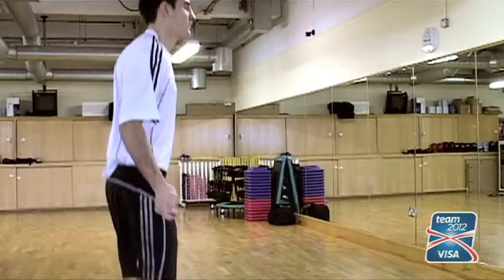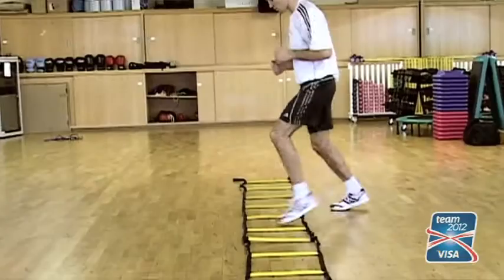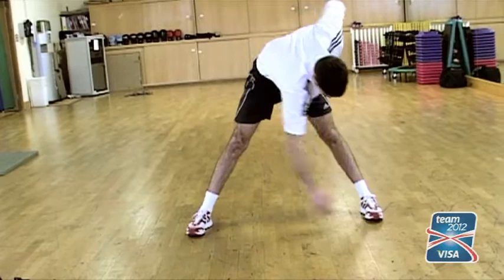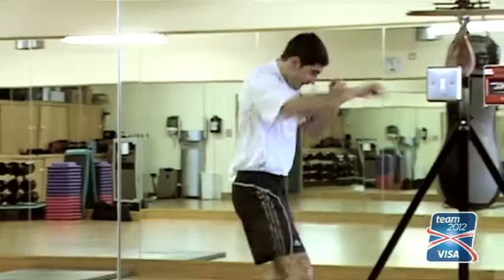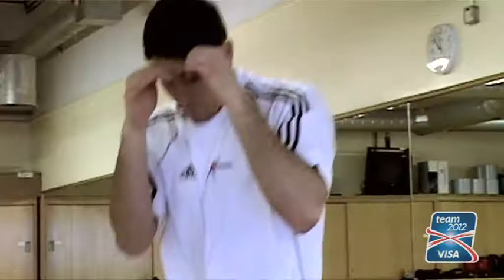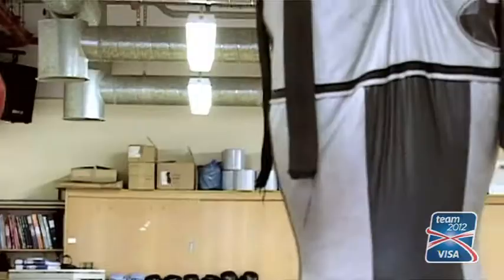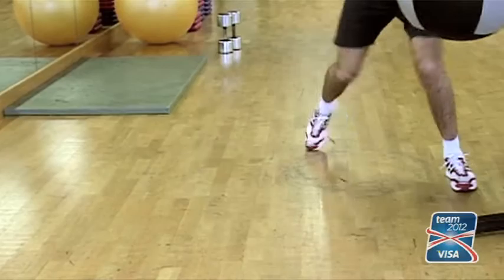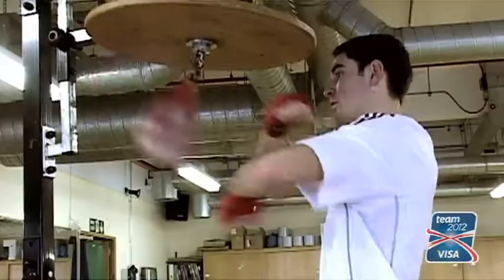Boxing Masterclass - Frank Buglioni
Frank Buglioni gives some tips for a training session in the ring